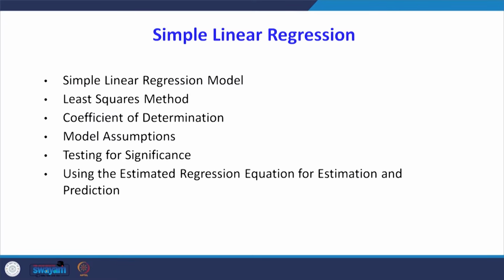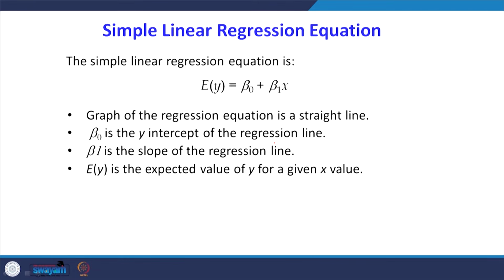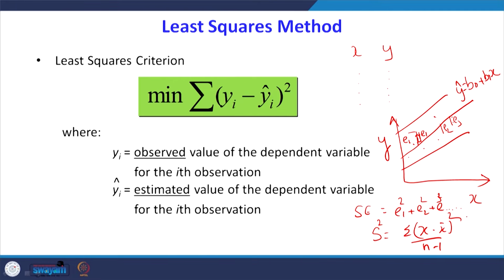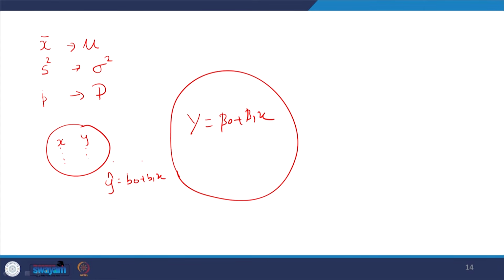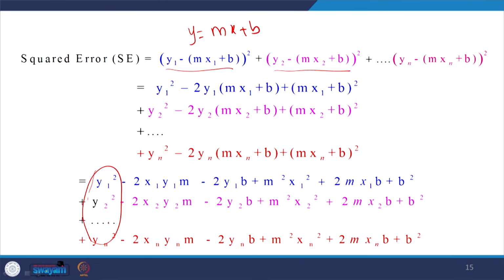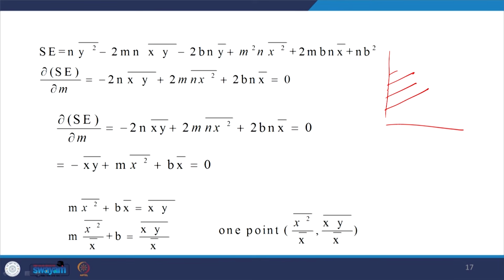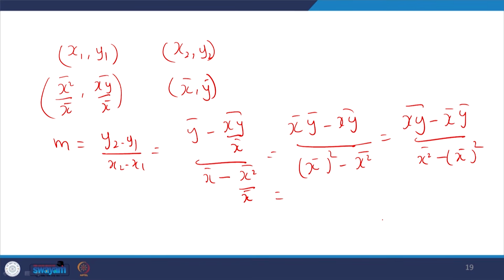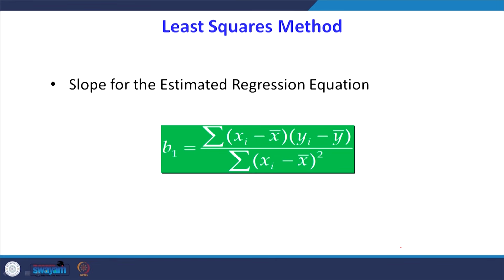Lec 28, Linear Regression - I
Linear regression, ordinary least square method, Regression, test for significance, coefficient of determination, Estimation and prediction, slope of equation, y intercept.